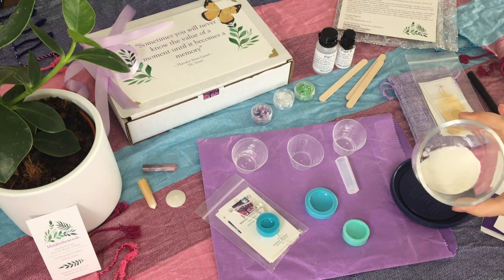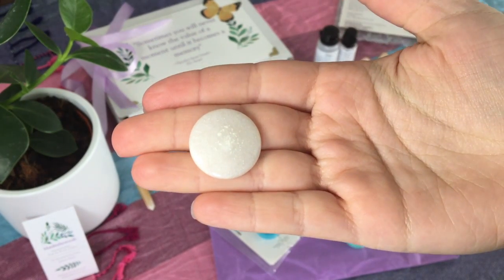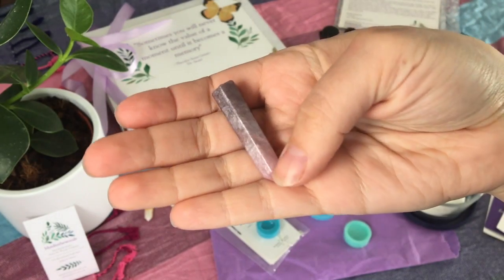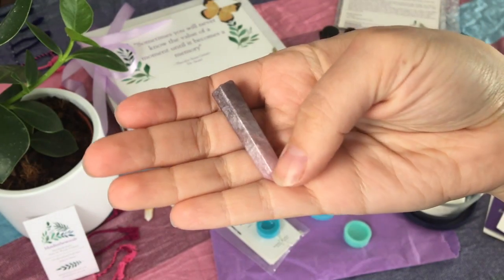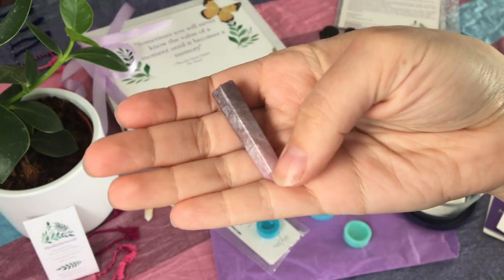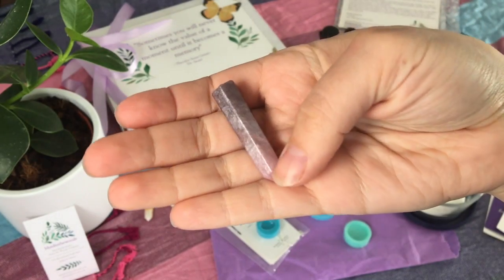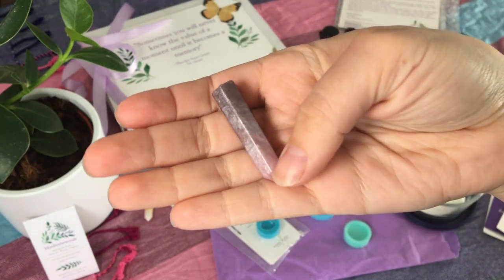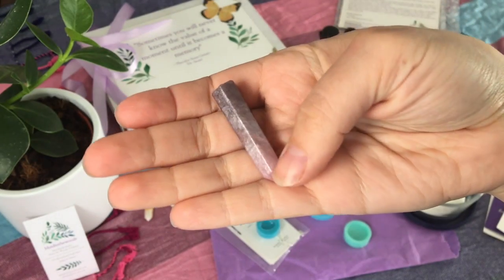DIY Breastmilk Jewelry! HOW TO MAKE BREASTMILK JEWELRY AT HOME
Make your own Breast Milk Jewelry right at home! This is PART 3 of the DIY Breastmilk Jewelry tutorial from New Little Life and Maid In The Woods on Etsy which shows how to mix and cast the breast milk jewelry.

More about pregnancy, labor, birth, postpartum, breastfeeding, DIY projects, and mom life @